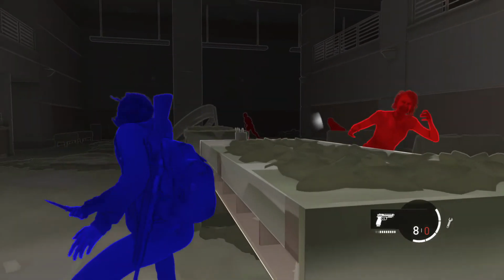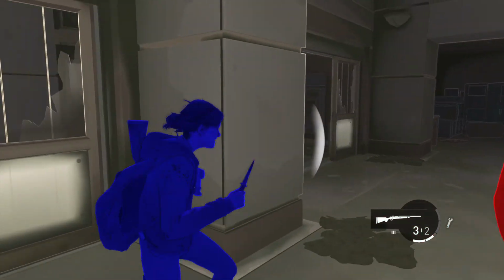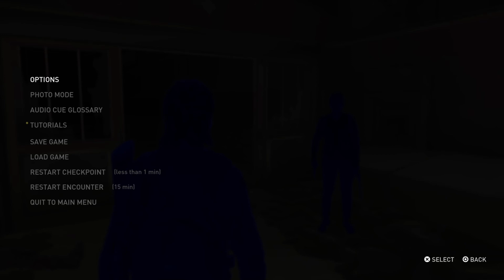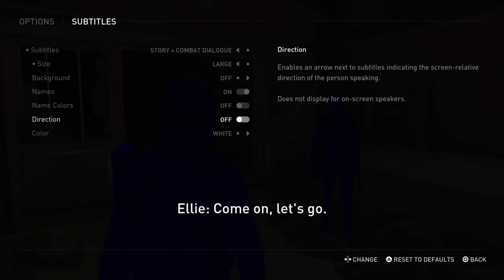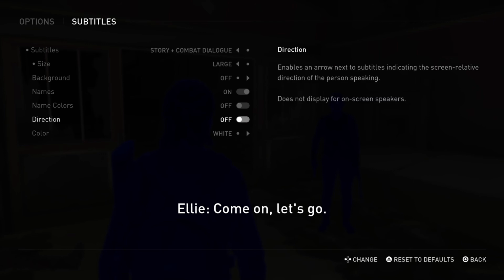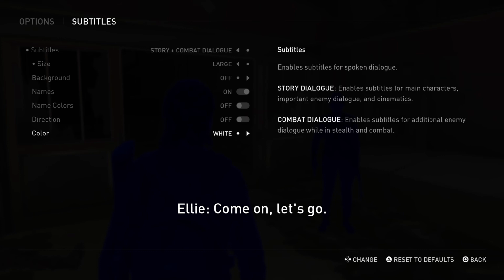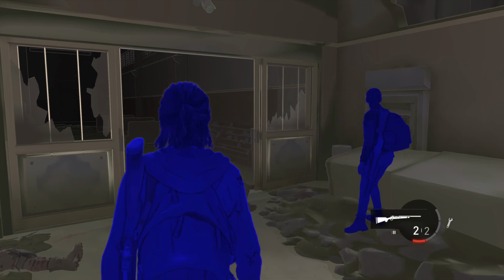The Last of Us™ Part 2 Combat Teaser *No Spoilers*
The Last of us 2 is quickly becoming one of my favorite games since I lost my vision. I really hope that accessibility like this becomes the standard in next generation main stream gaming. This video is a teaser that focuses on combat. When stealth is no longer an option, things get loud. If you are having problems with notifications for the channel simply unsubscribe and resubscribe and then find the notifications option and select all. This way you will get notifications for streaming events and video posts. Stay safe and remember to keep advocating.